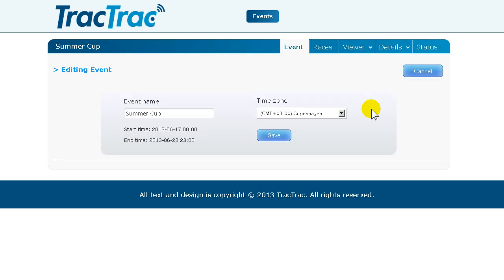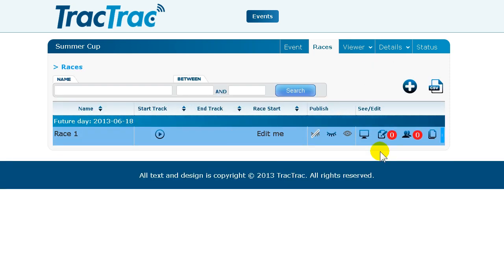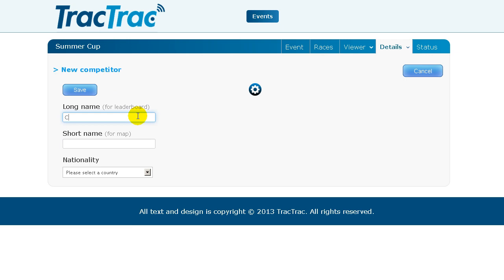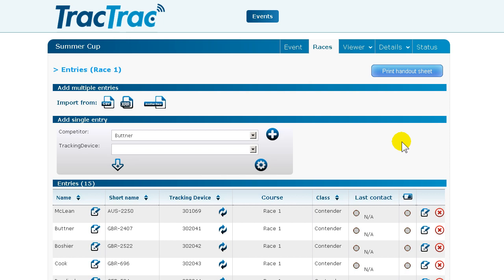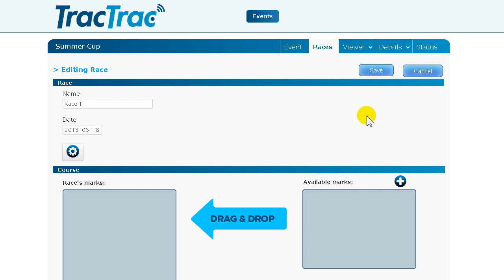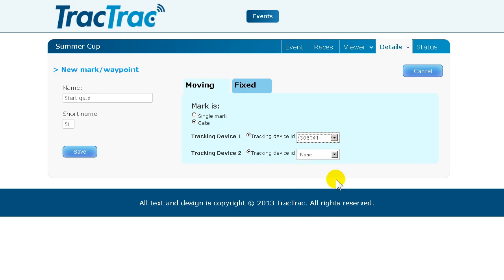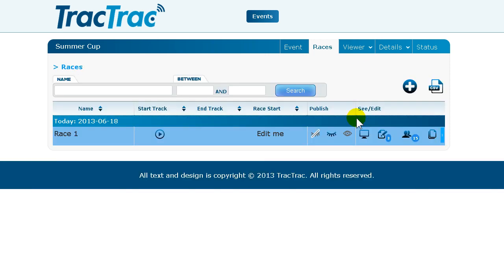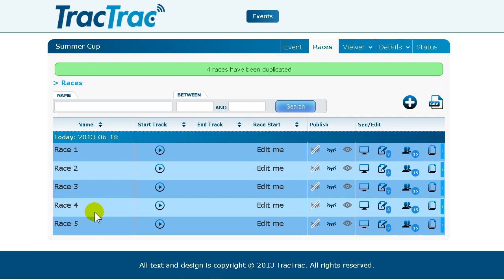TracTrac Event Manager Introduction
A short introduction to the TracTrac Event Manager, the quick and easy way to set up and manage your live tracking.